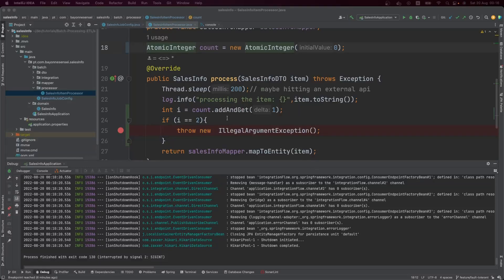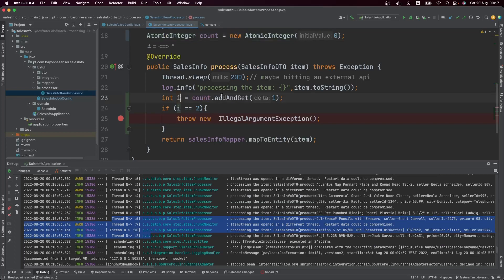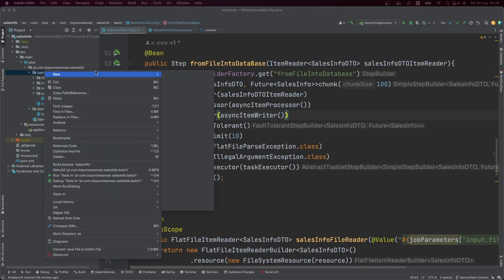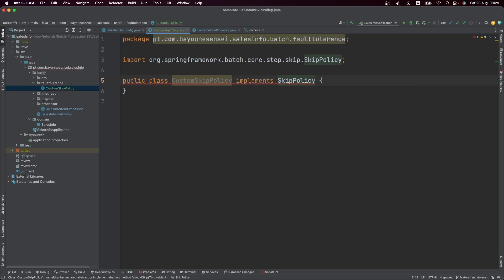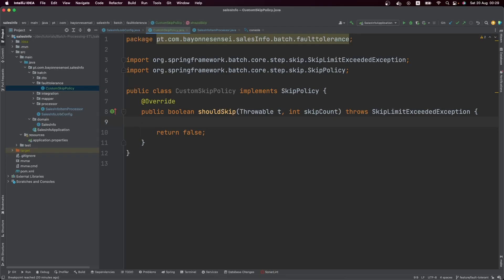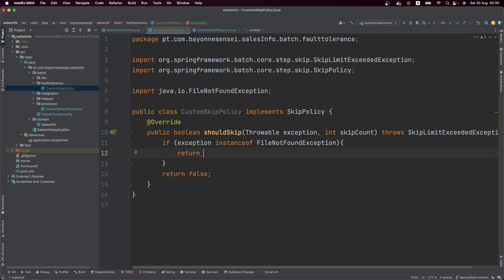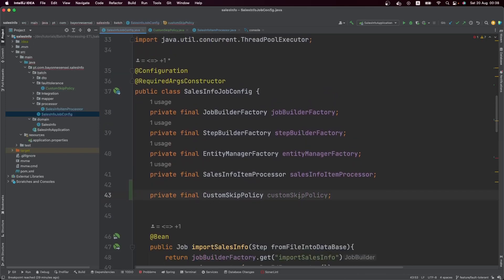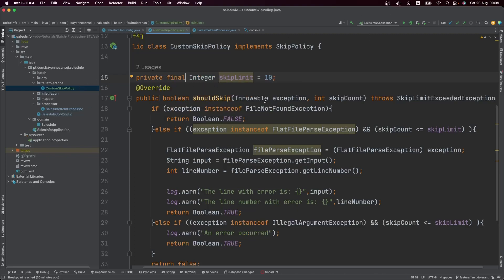Spring Batch - Fault Tolerance (PT-2) Skip Policy - 07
Fault Tolerance  is a concept which wen implemented allows application system to continue operating despite failures or malfunctions. We can achieve this concept using Spring Batch pre-defined classes and interfaces.